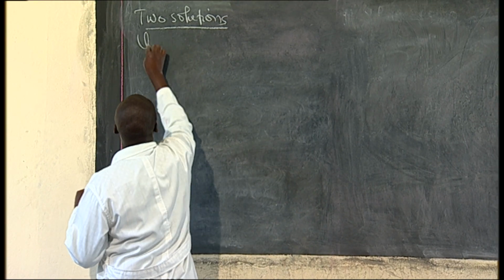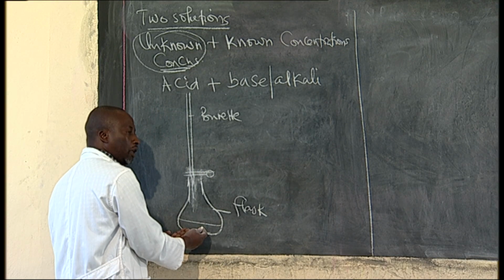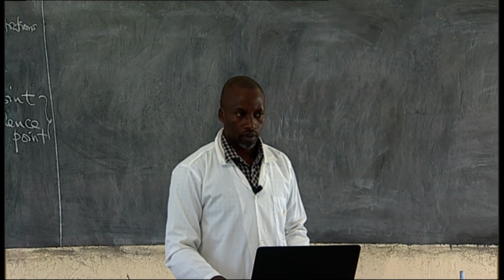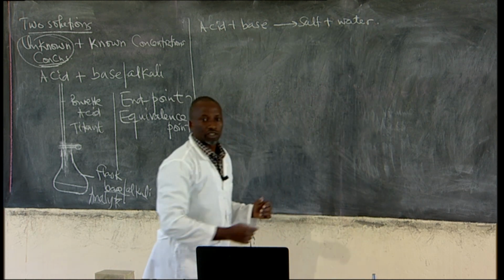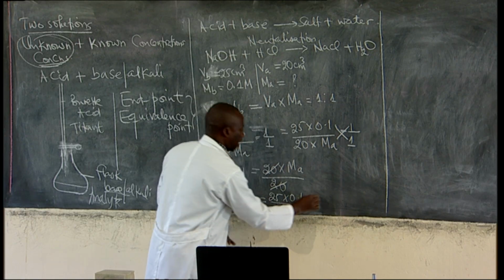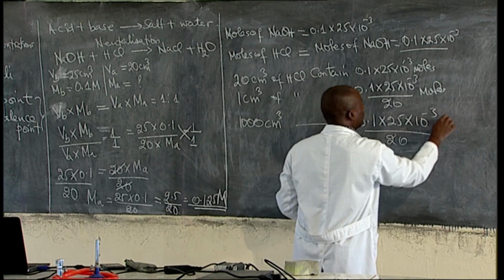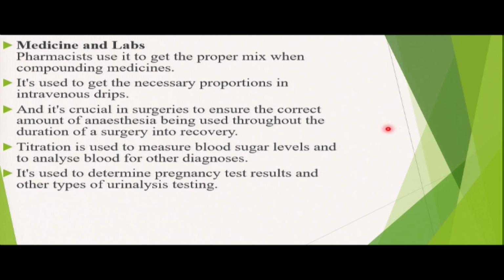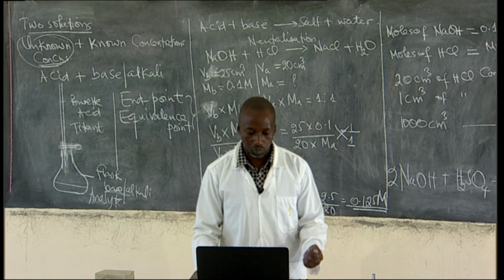UNIT 7 L4 ACID BASE TITRATION REACTION